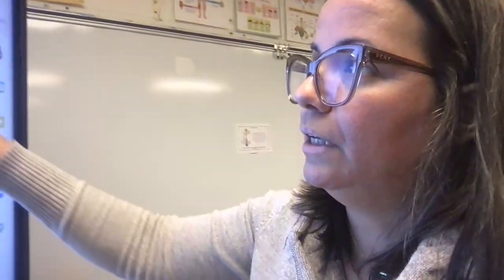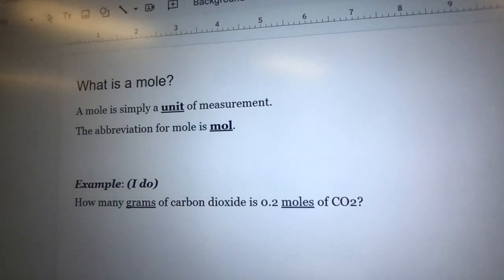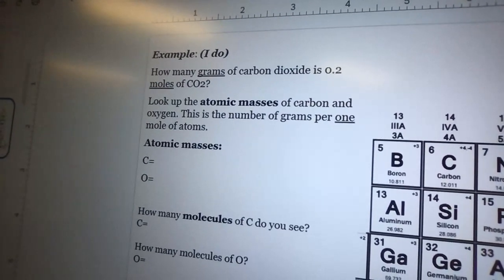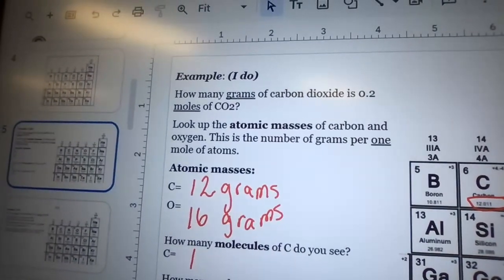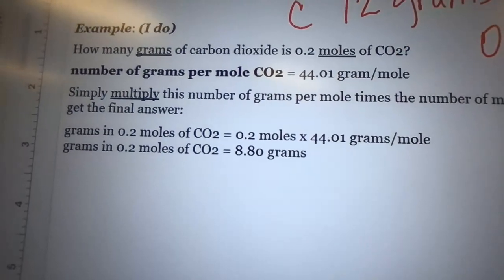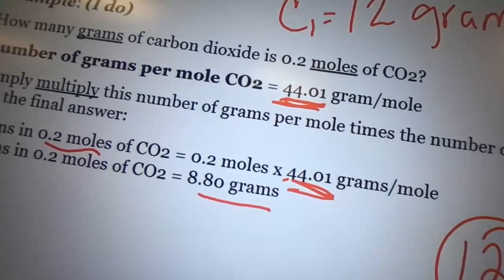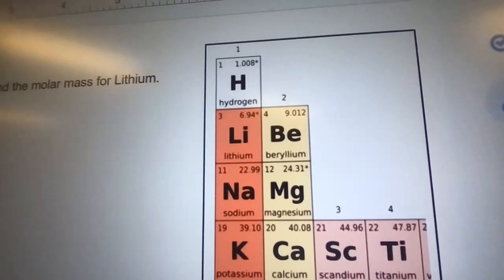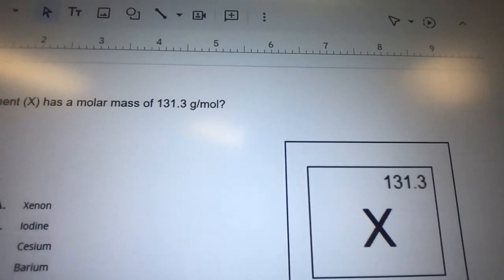Stoichiometry Day 1 January 3, 2025 11:45 AM